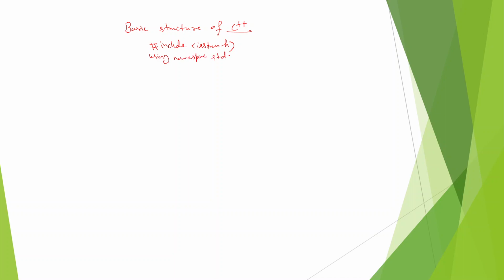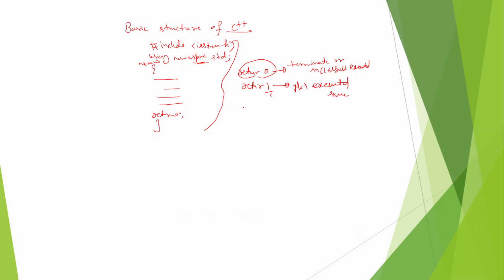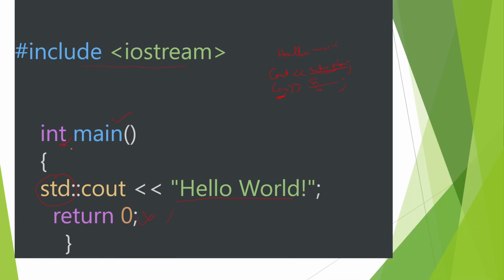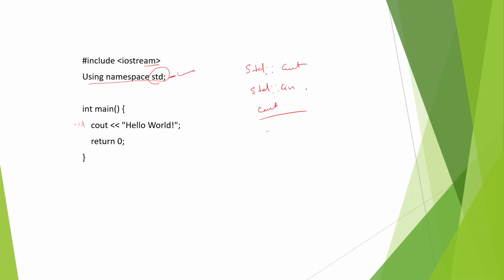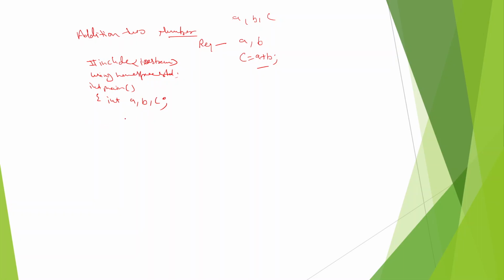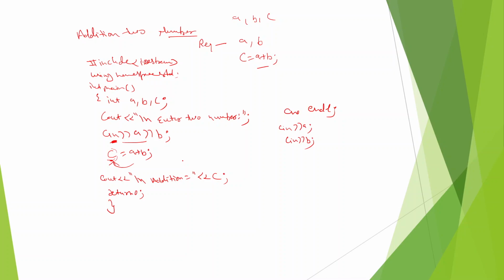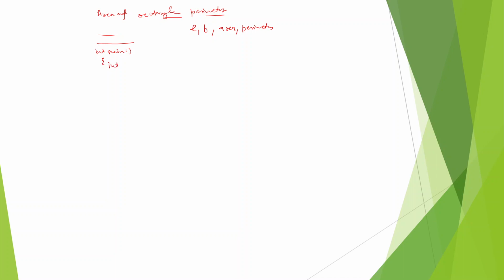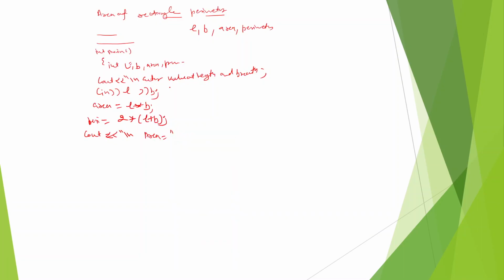C++ Tutorial For Beginners || Writing a Simple C++ Program || addition program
Writing a Simple C++ Program